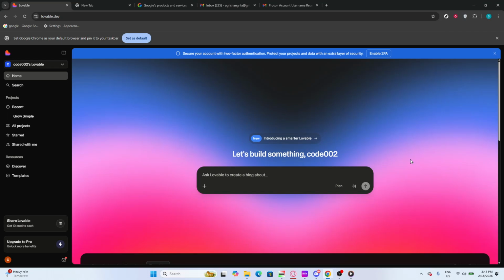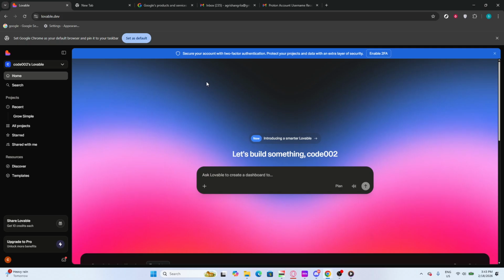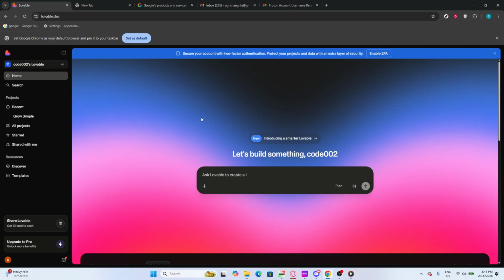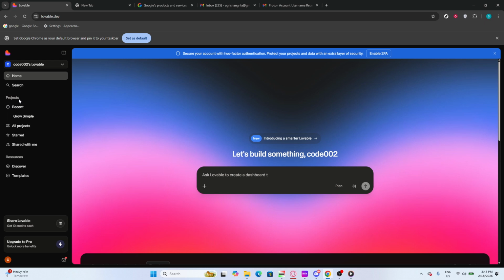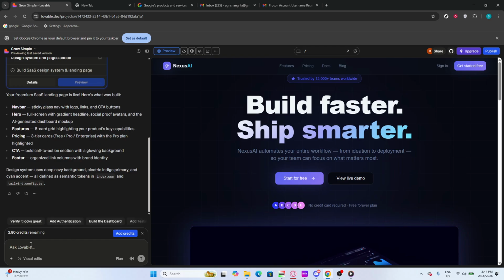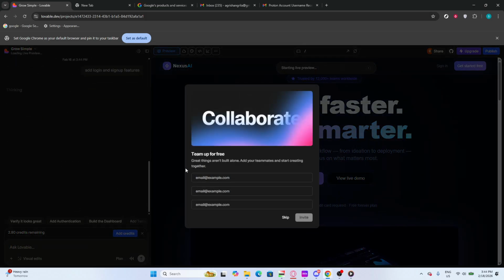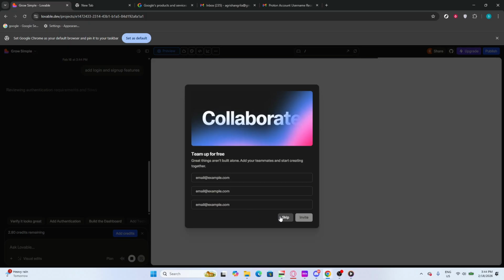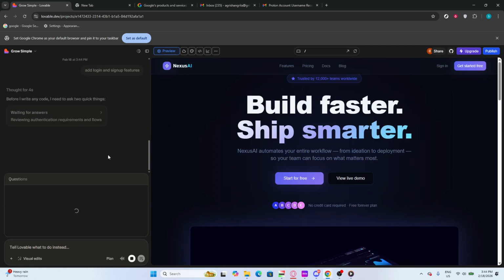How to add login and signup in Lovable[FULL GUIDE]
In today's Video we cover, How to add login and signup in Lovable